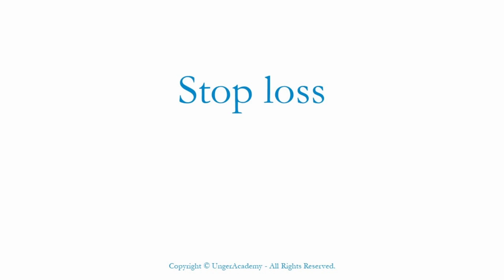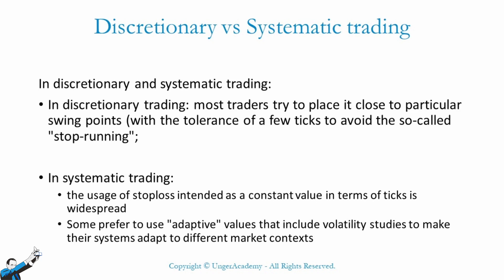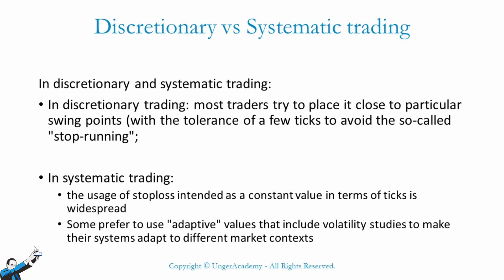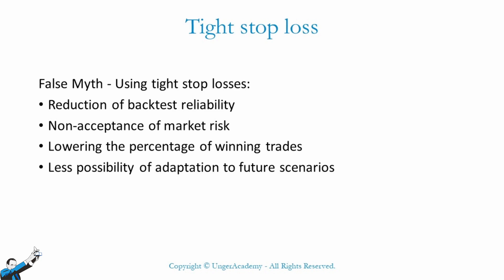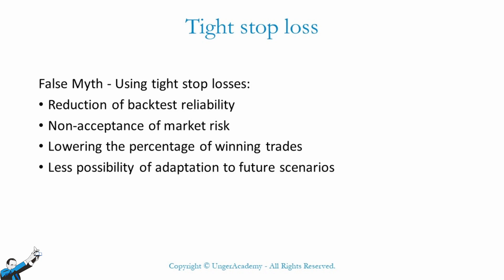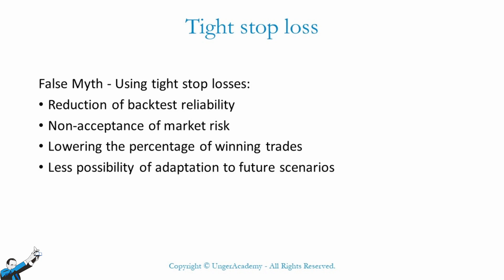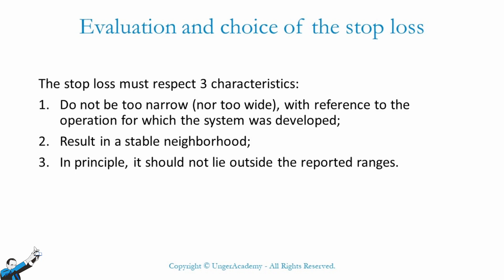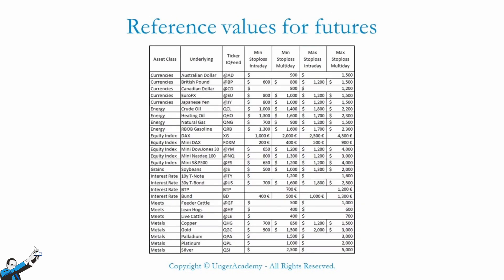How to Optimize Stop Loss in a Trading System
▷ If you want to learn more about Systematic Trading check out my FREE Masterclass
▷ Learn from many of my mistakes and successes by getting my new "The Unger Method" book for free

The stop-loss is one of the most important tools to manage risk in trading.

In this video, we offer a brief overview of the main types of stop-loss (including the one based on volatility) and explain how to identify the correct loss thresholds when optimizing a strategy.

In the video, you'll also find a summary table with the recommended stop-loss values for the main futures.

▷ Do you want to understand if we can help you with your trading?